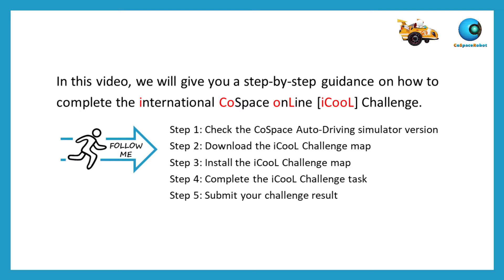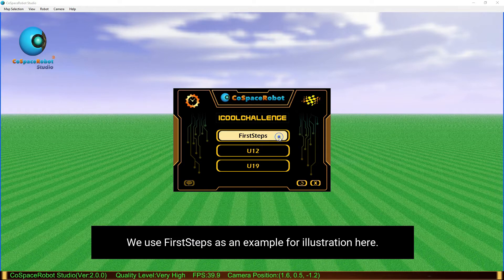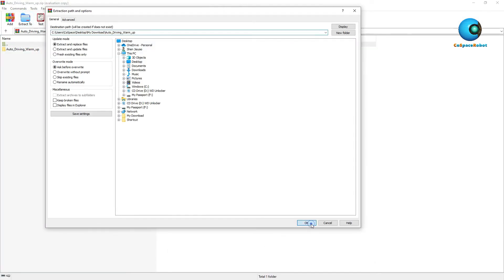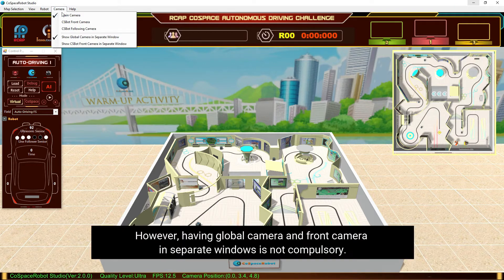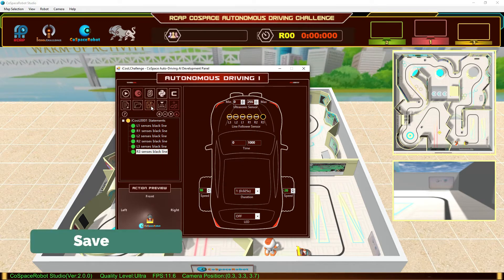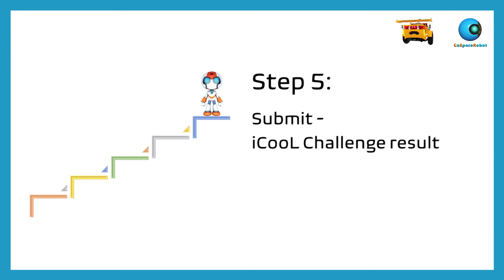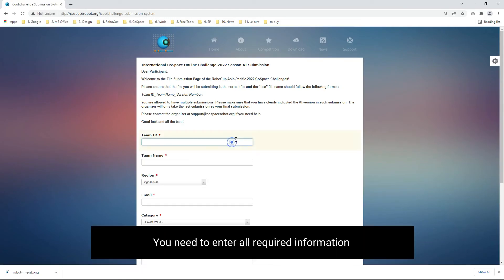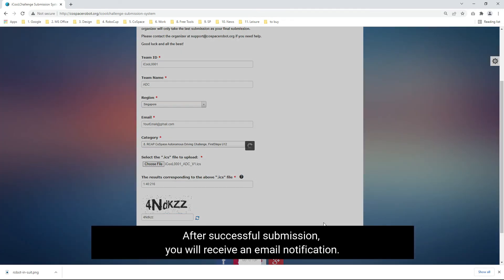T22.5 How to Download & Install Map and Submit Result for iCooL Challenge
A Step-by-Step Guide to  Download & Install Map and Submit Result for international CoSpace onLine [iCooL] Challenge